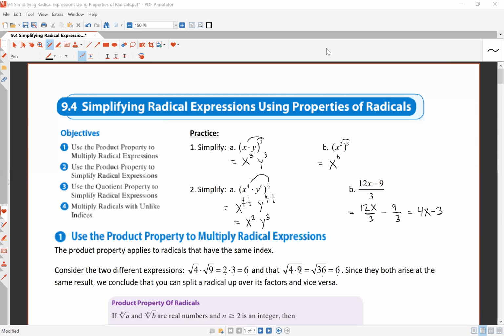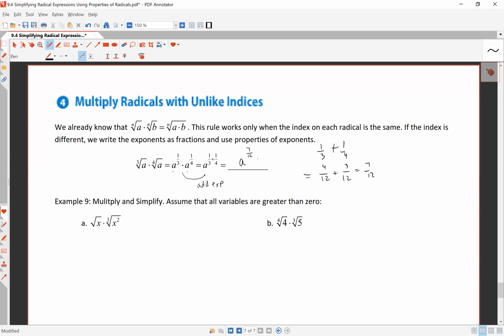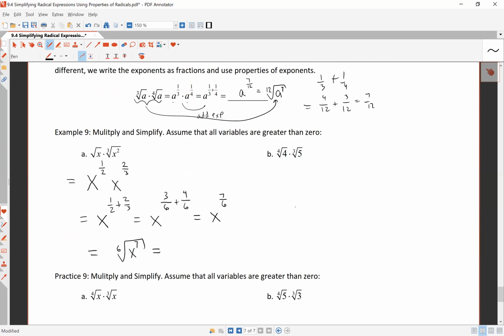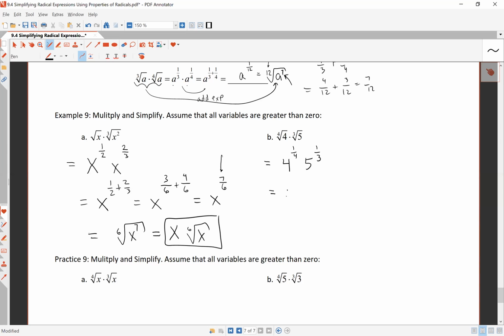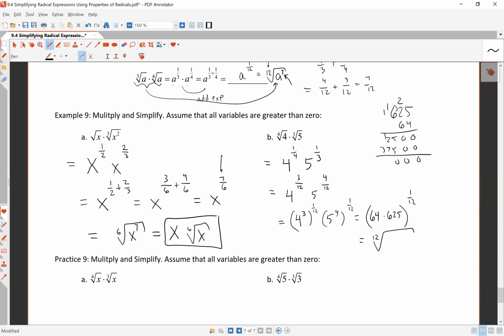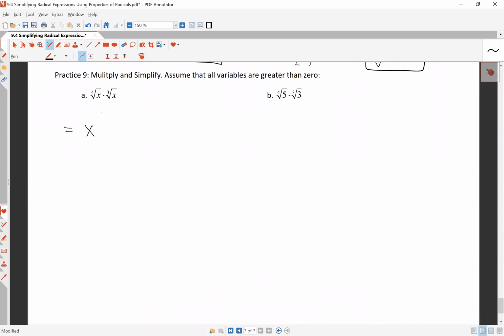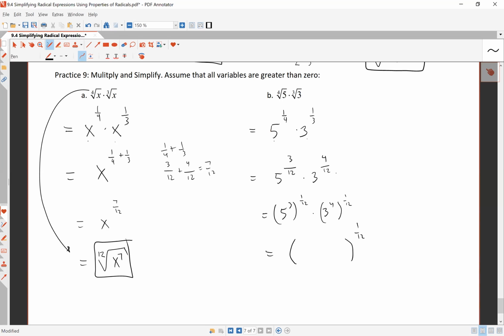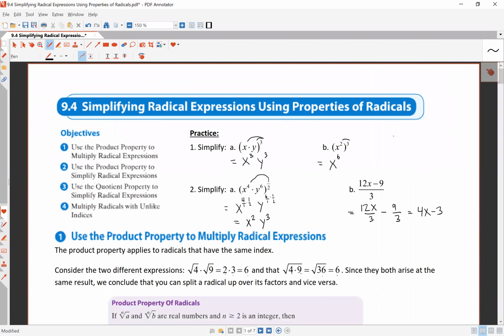9.4 Simplifying Radical Expressions Using Properties of Radicals: Objective 4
Objective 4: Multiply Radicals With Unlike Indices